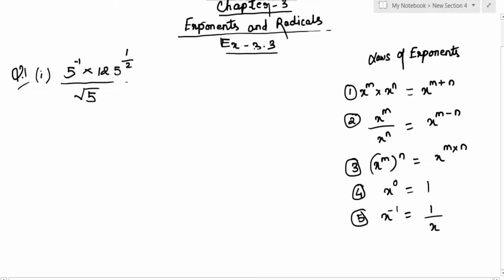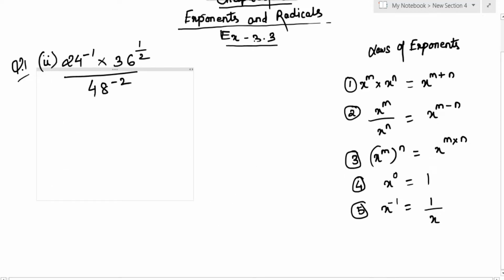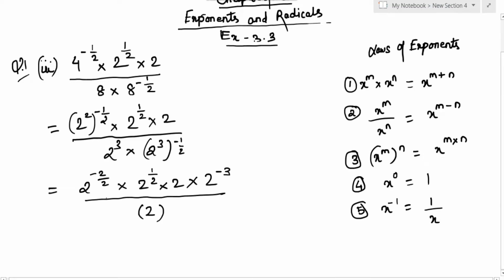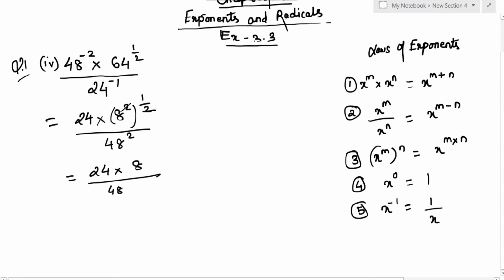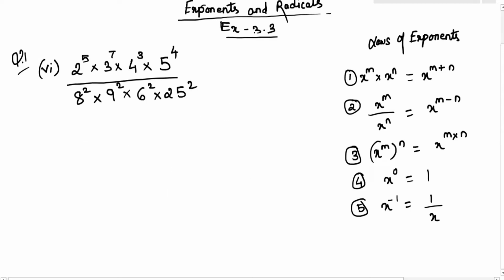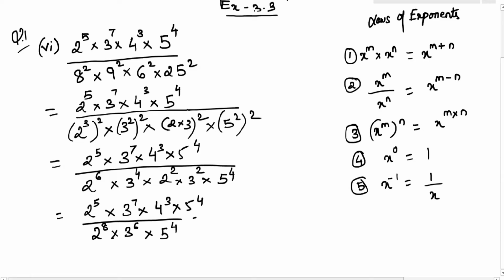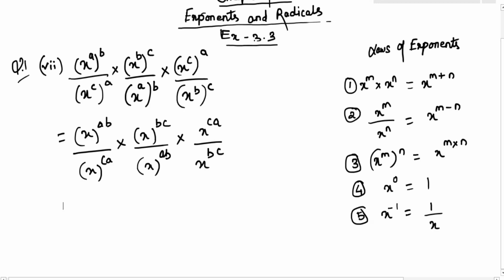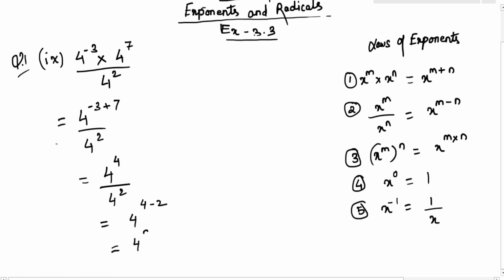Class -8 | Exponents & Radicals | Part-3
This video contains complete solutions of Chapter -3/ Ex-3.3 Exponents & Radicals.

How to study mathematics in an easy and practical way.